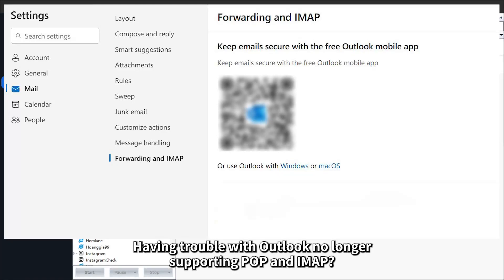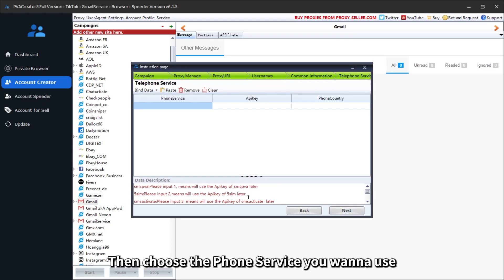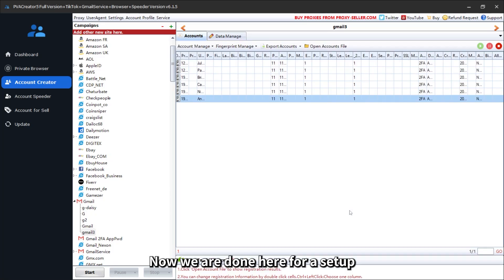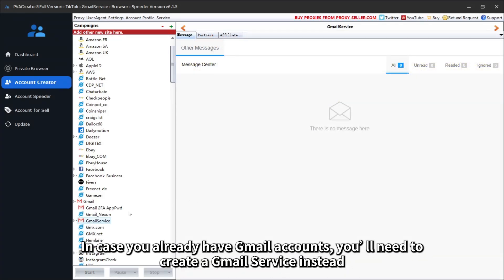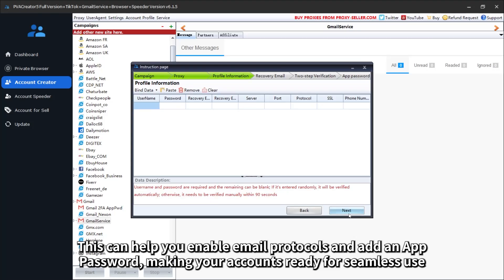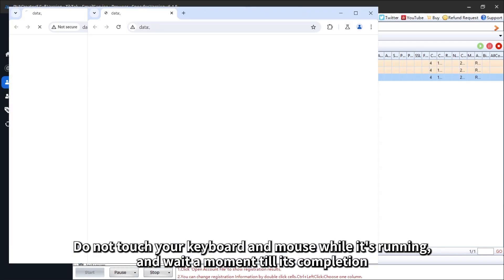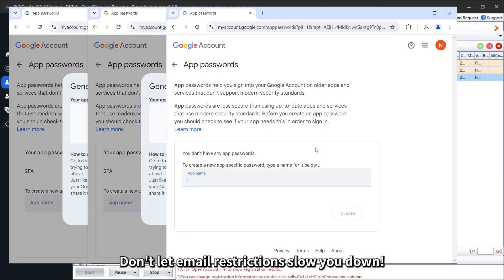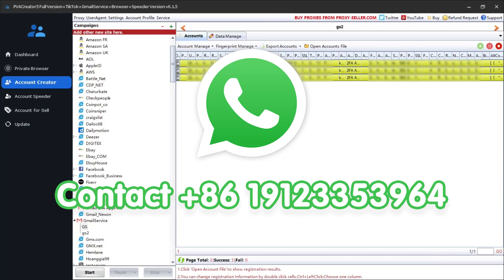How to Get Massive Gmail Accounts with One-Click | Two-step Verification, App Password, IMAP/POP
If you need to register Gmail accounts from scratch, simply create a Gmail campaign.
In case you already have Gmail accounts, you’ll need to create a Gmail Service campaign instead.

0:00 Intro
0:18 Gmail Campaign
2:38 Gmail Service Campaign